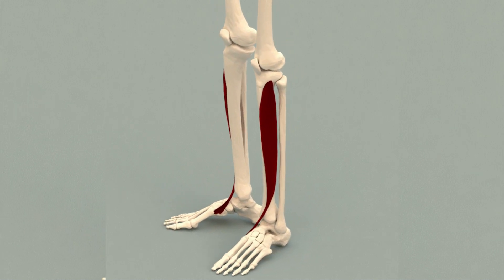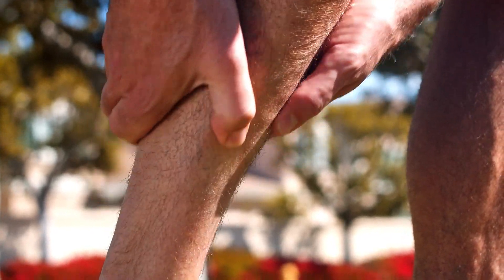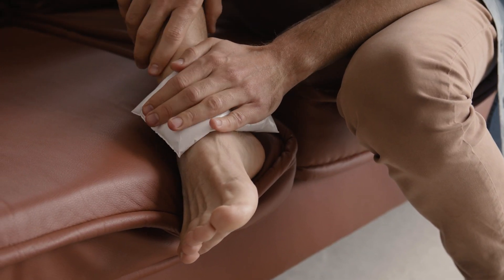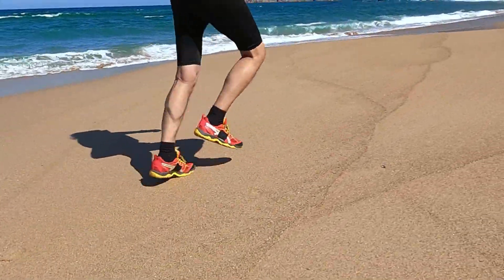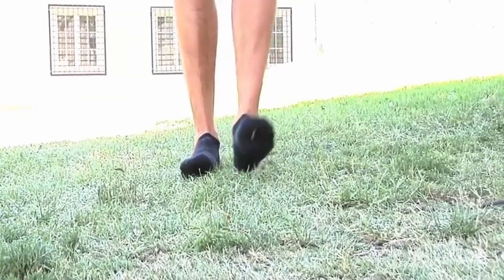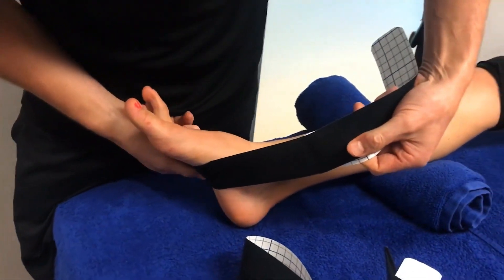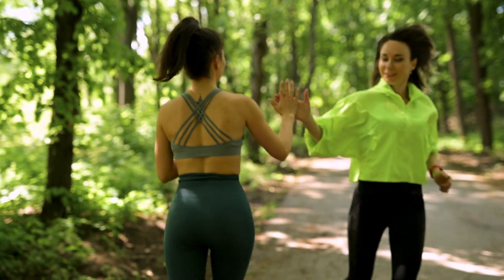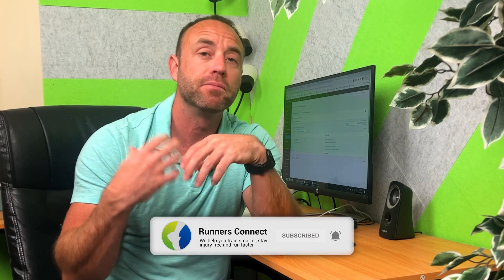The Research on Why You Have Tibialis Anterior Tendonitis & Scientific-Backed Ways to Get Better Now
If you have Tibialis Anterior Tendonitis (pain on the front of your shin or on the outside of your lower leg) then this video is your savior.

We’re going to give you the scientific research on what’s going on, why it’s happening to you, and give you the best stretches, exercises, and treatment for tibialis anterior tendonitis.

🔗 Download our top 2 exercises to prevent anterior tibialis. It’s a PDF with images and descriptions of the 5 most effective prevention and rehab exercises for runners with anterior tib issues